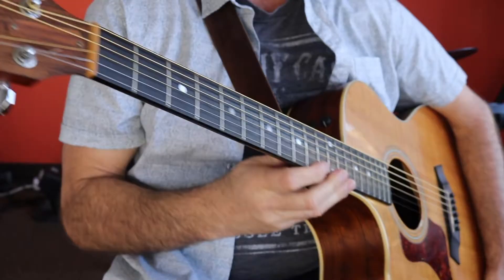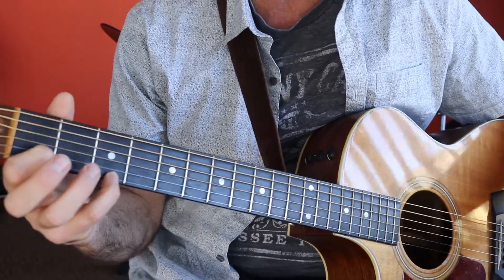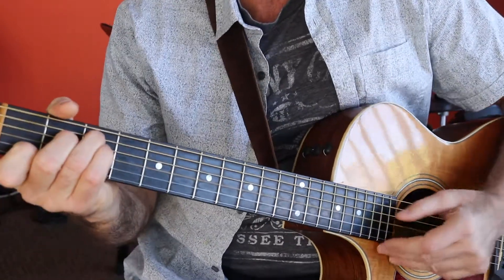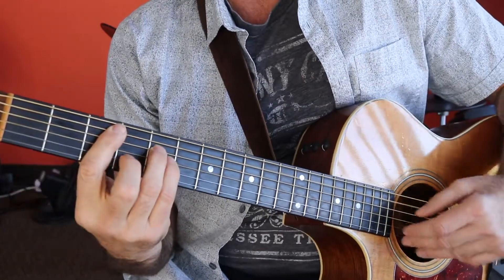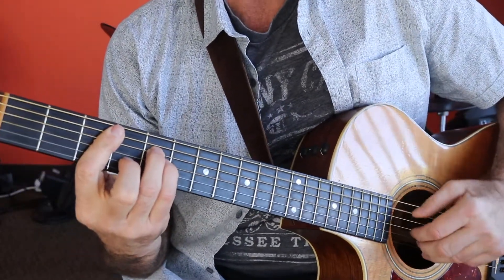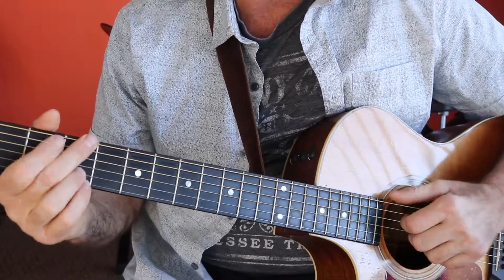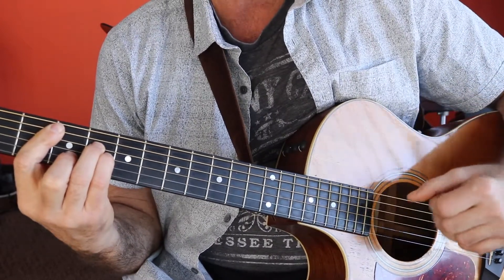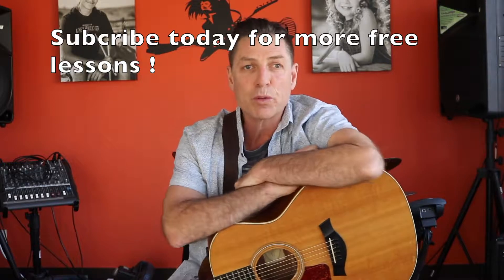More Than Words guitar Lesson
How to play More Than Words on guitar